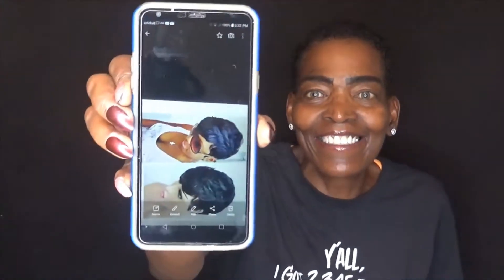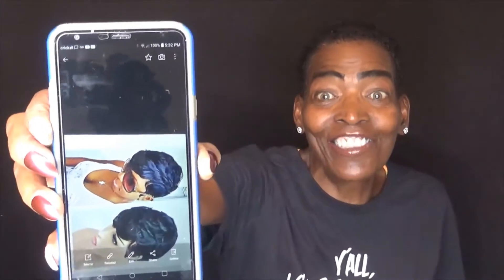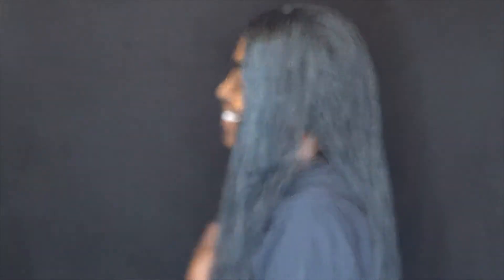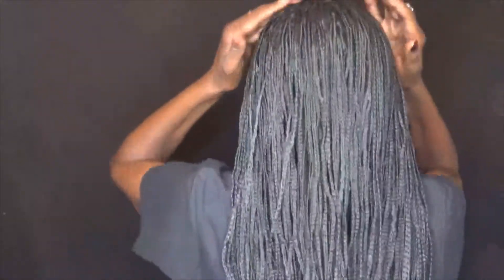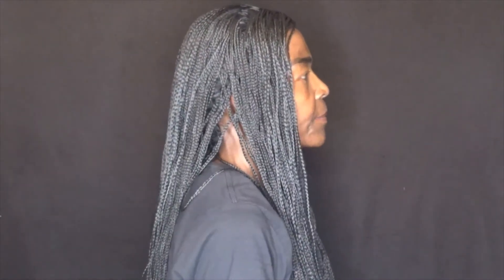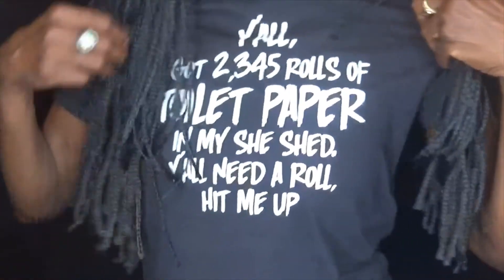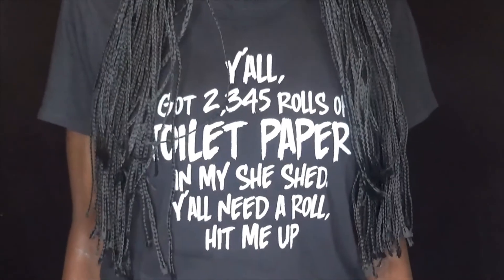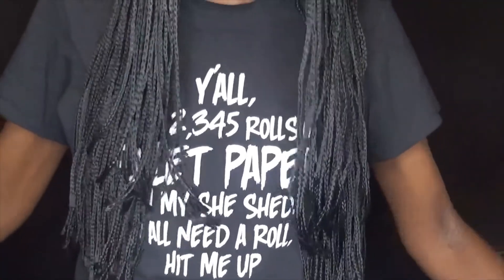AMAZONs WIG REVIEW|WATCHA THINK FAM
Hey Beautiful People, Well, Watcha Think about these two wigs from AMAZON. We might as well name them too, request please?